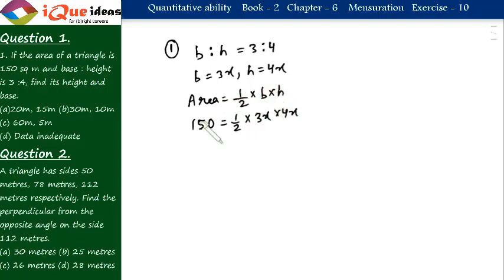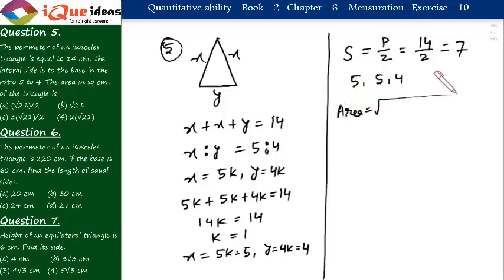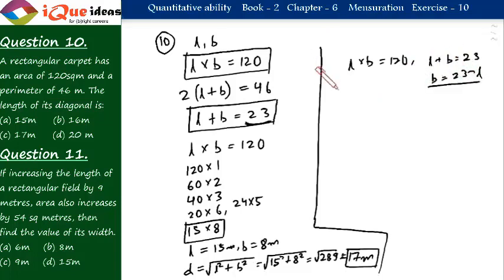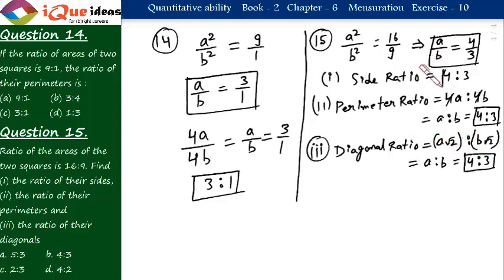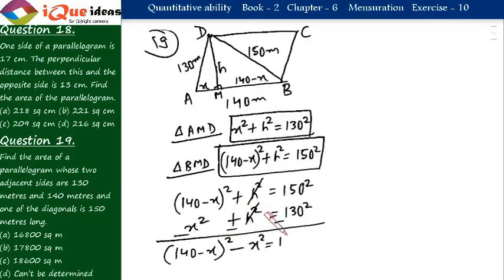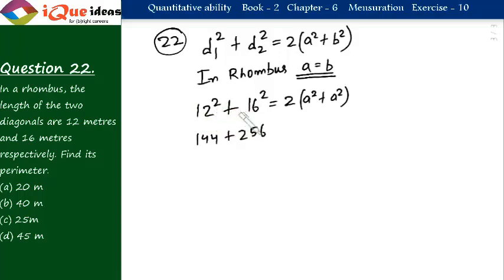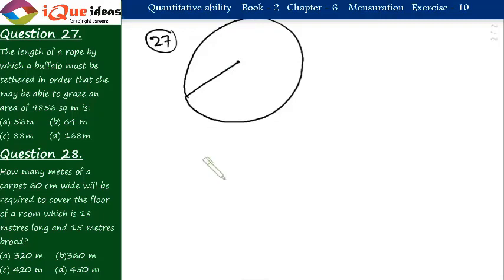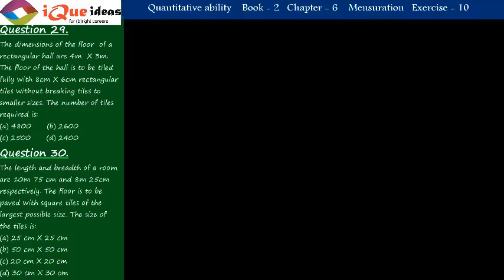Mensuration Exercise 10 Book 2